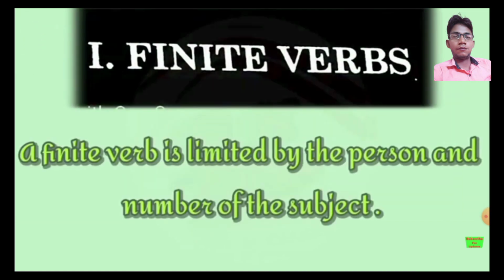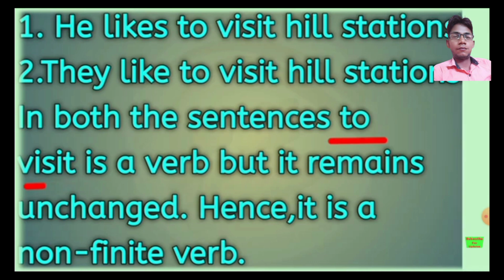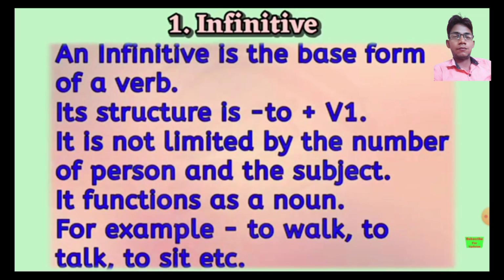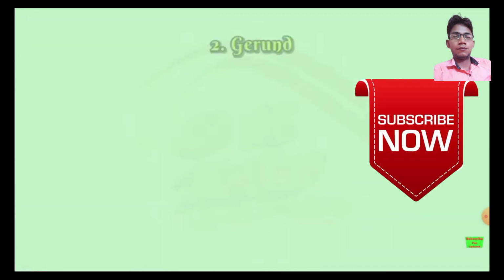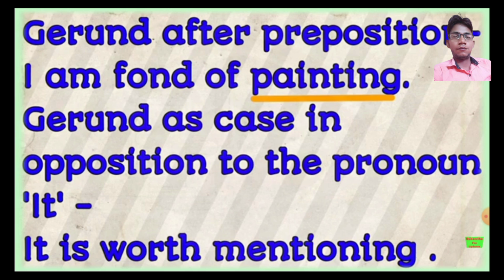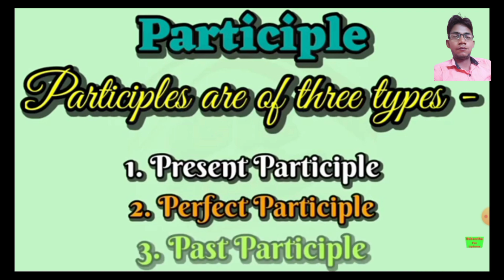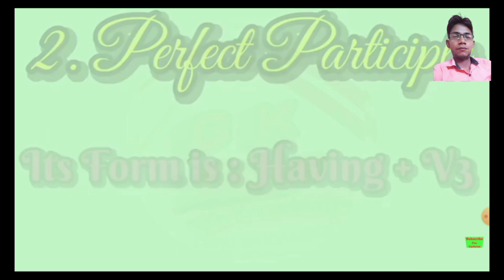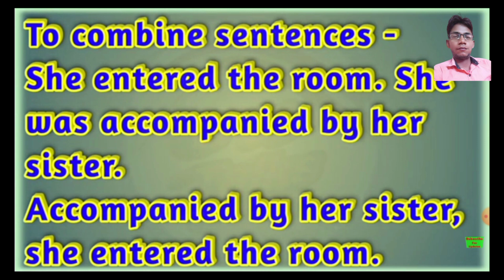English Grammar (verb) type of verbs @lakshyacoachingclasses7019 English Grammar kinds of verbs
English Grammar topic verbs